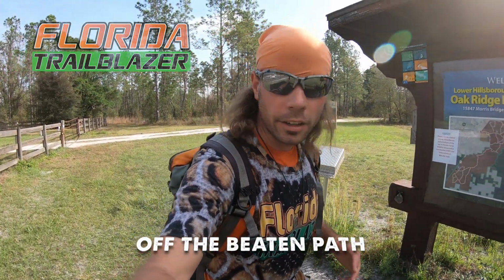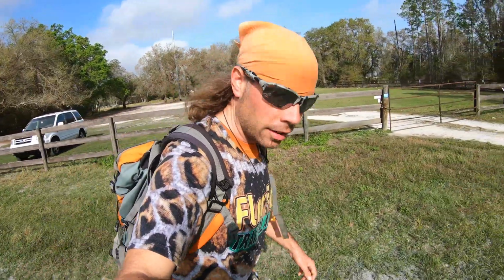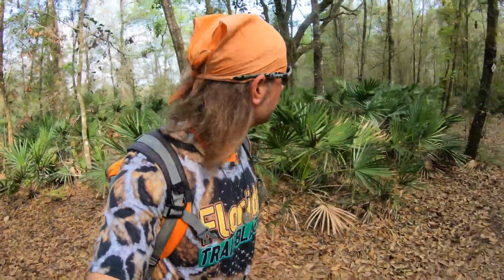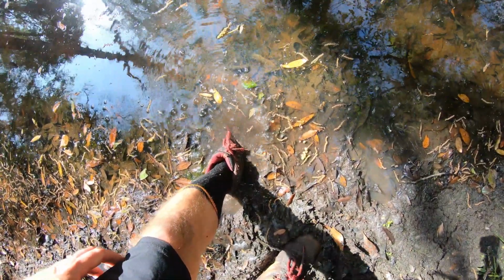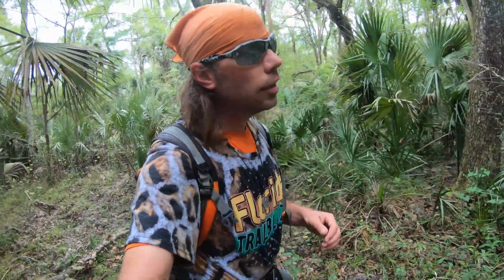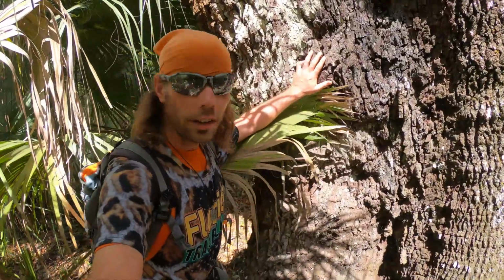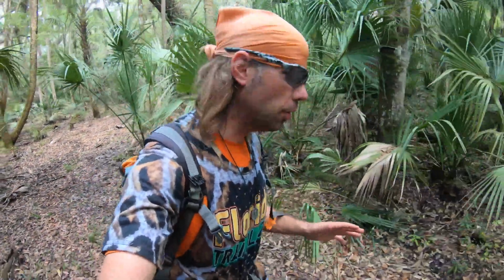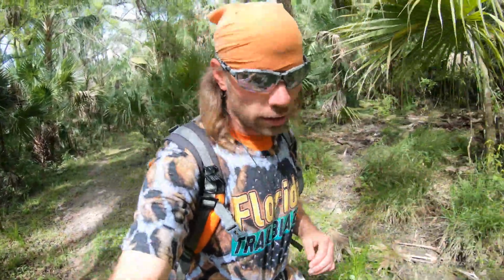Old Oak Tree Adventure | Off The Beaten Path with Florida Trailblazer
"Off The Beaten Path" featuring stories, commentary and insights from my adventures.
On this adventure I journey into this wilderness on the search for old Oak trees and more. The area is located in Hillsborough County, Florida at Oak Ridge Equestrian Area with many areas to explore. I hope you enjoy this adventure and episode of Off The Beaten Path!

If you would like to see more episodes of this series and more exclusive content please consider becoming a contributor: